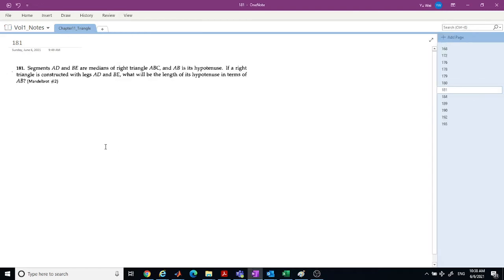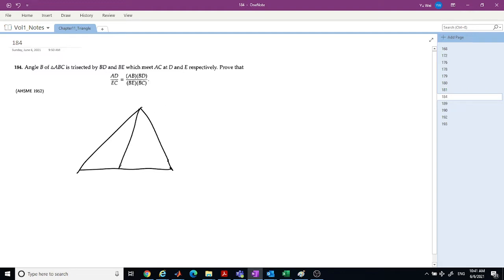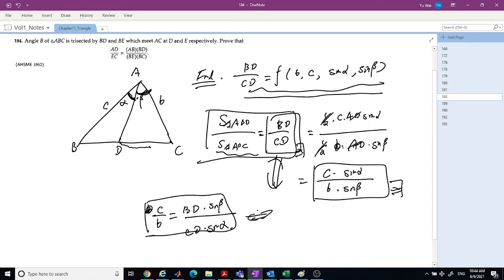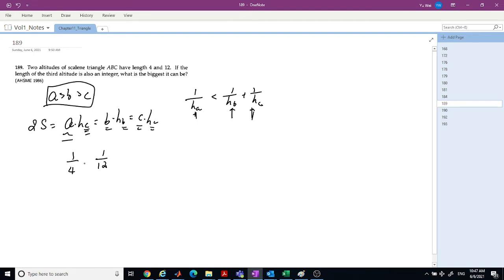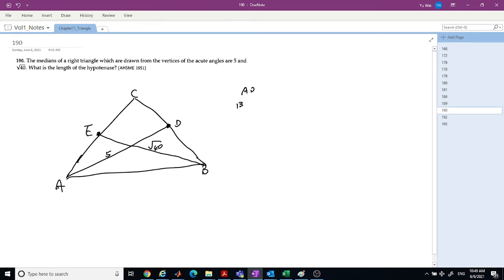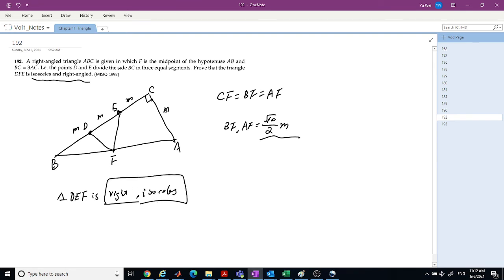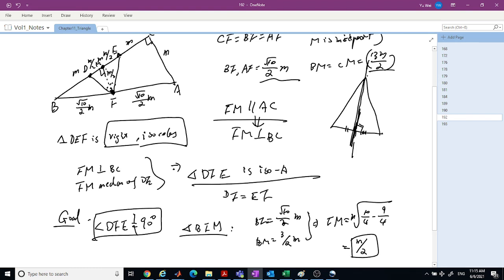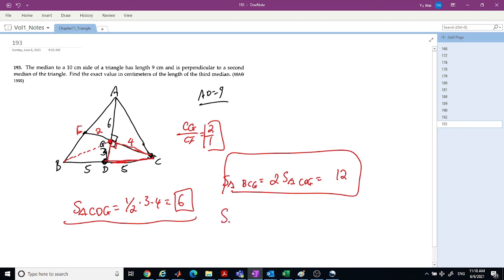AoPS Vol 1 Chapter11 Problems 181-192